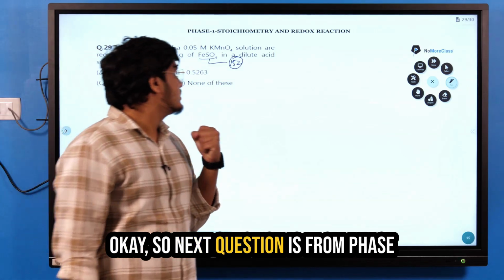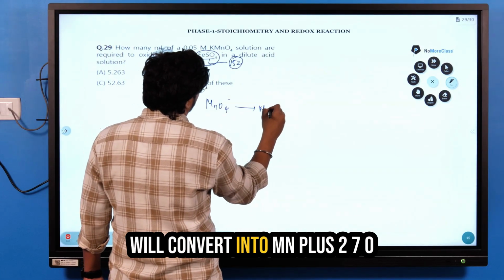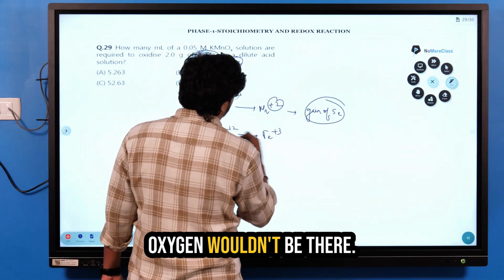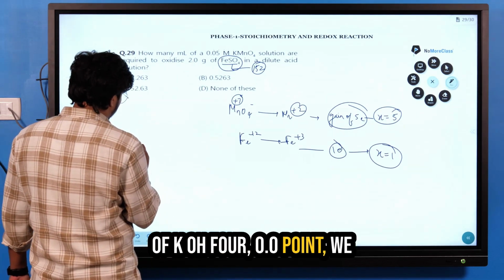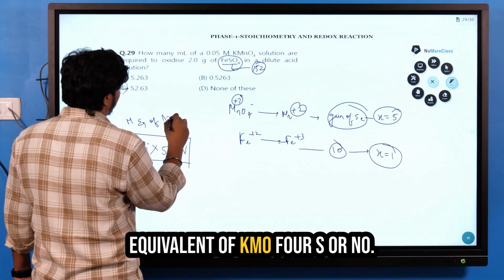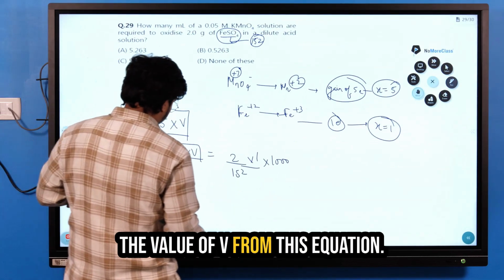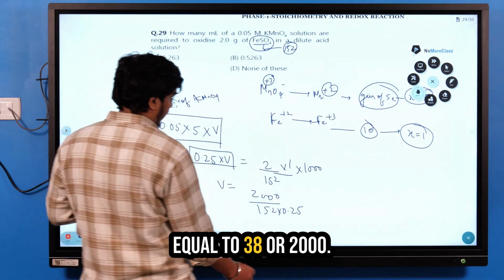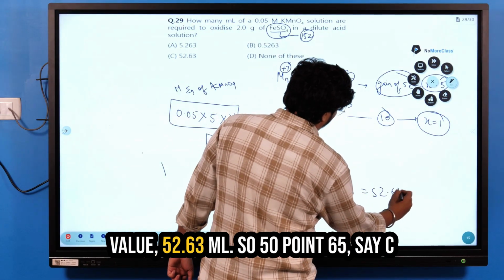Determine Percentage Composition of K₂CO₃ and Li₂CO₃ in Mixture | Class 11 Chemistry by Dr. Parashar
Welcome to NoMoreClass, your reliable platform for comprehensive Class 11 chemistry coaching tailored for NEET, IIT JEE, and CET aspirants. Our goal is to simplify challenging concepts, improve problem-solving skills, and provide exam-oriented strategies to help students succeed in competitive examinations.

Today’s question involves analyzing a mixture of potassium carbonate (K₂CO₃) and lithium carbonate (Li₂CO₃). The problem presents:

0.5 grams of this mixture requires 30 mL of 0.25 N HCl solution for complete neutralization. Calculate the percentage composition of the mixture.

This problem focuses on solution stoichiometry, molar mass calculations, and neutralization reactions. It involves using titration data to determine the molar content of each component in the mixture, a critical skill set for analyzing compositions and reactions.

Key concepts involved include neutralization, molarity, and normality in the context of acid-base reactions. By understanding the relationship between the amount of titrant and the equivalents of carbonates present, students can calculate the individual contributions of K₂CO₃ and Li₂CO₃ to the total weight.

Developing proficiency in these calculations enables students to accurately determine proportions in chemical mixtures. This is essential for mastering analytical chemistry techniques, often tested in competitive exams such as NEET and JEE.

About Dr. Lokesh Parashar:
Dr. Lokesh Parashar has over five years of chemistry coaching experience, guiding students to achieve top ranks in NEET, IIT JEE, and other competitive exams. He holds a B.V.Sc & A.H., and his success includes clearing NEET with distinction. His teaching approach emphasizes conceptual clarity, systematic problem-solving, and personalized mentorship. Many students have excelled under his guidance, gaining confidence and expertise in analyzing complex mixtures and reactions.

Core Learning Objectives:

Analyze solution stoichiometry and molarity through titration data.
Calculate the percentage composition of individual components in a mixed sample.
Understand the role of neutralization in determining carbonate content.
Develop skills in interpreting titration results for mixture analysis.
Strengthen problem-solving abilities for precise analytical chemistry applications.
This problem reinforces the importance of stoichiometry and titration methods in determining chemical compositions—key concepts for understanding and solving inorganic chemistry problems, especially in exam conditions.

Located in Bangalore, NoMoreClass offers expert, personalized coaching through live classes, recorded lectures, detailed study materials, and regular mock tests. Our focus is on deepening conceptual understanding, honing problem-solving speed, and enhancing exam preparation strategies. Our systematic approach has helped thousands of students across Bangalore and beyond achieve top ranks in NEET and IIT JEE.

Join NoMoreClass to build a solid foundation in chemistry, refine your analytical skills, and confidently achieve your academic and exam goals!